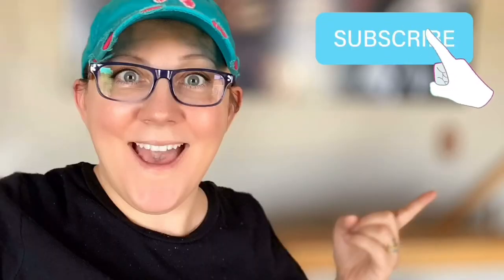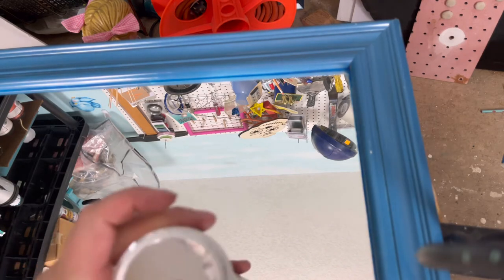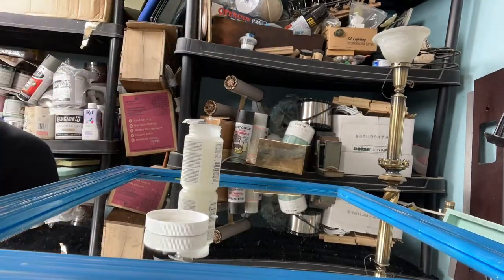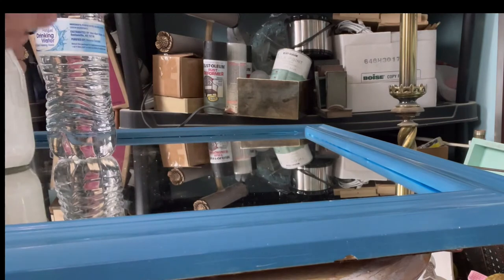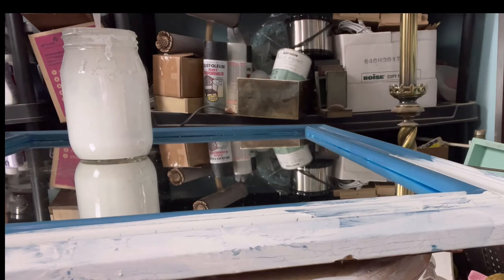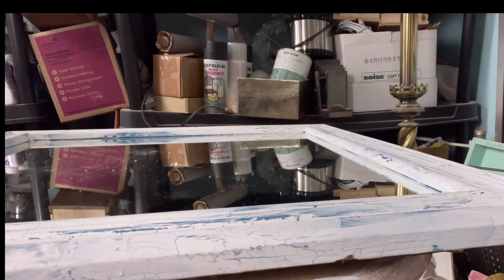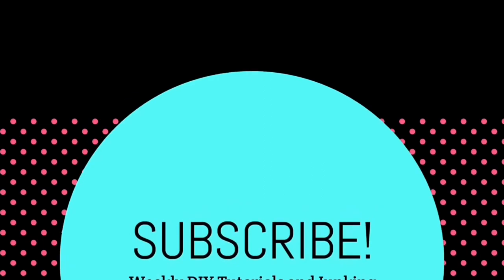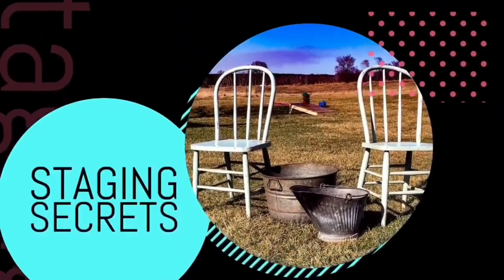Trying Folk Art Home Decor Crackle Medium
Trying Folk Art Home Decor Crackle Medium - You asked and I answered. How does Folk Art Crackle Medium compare to using glue or mod Podge? Let’s find out!